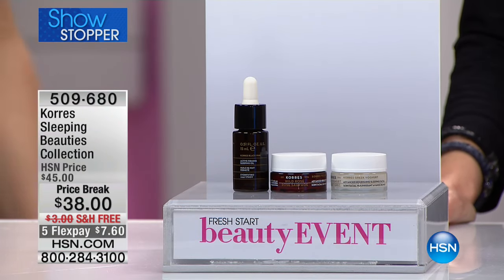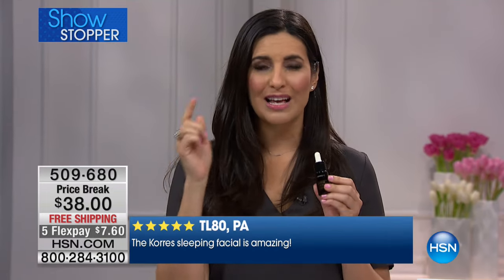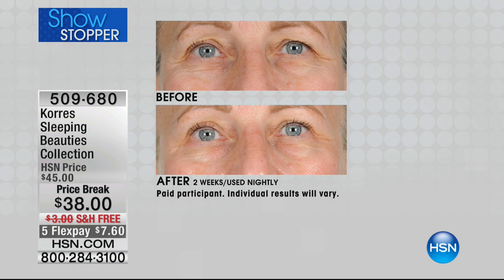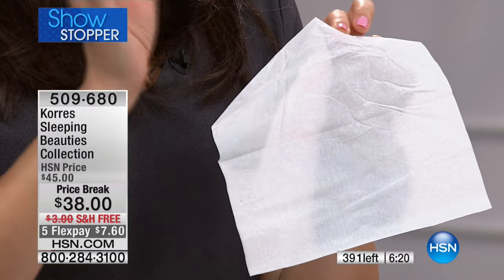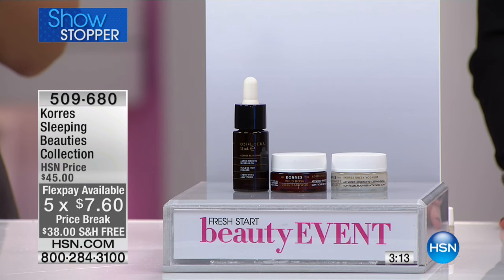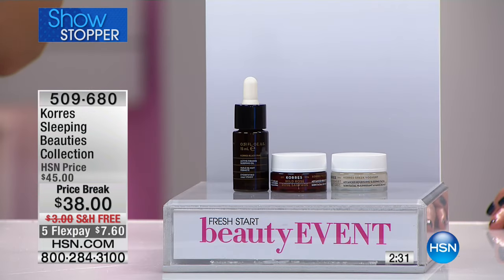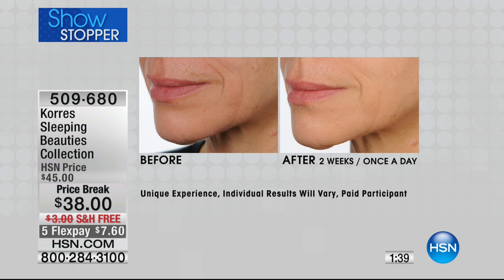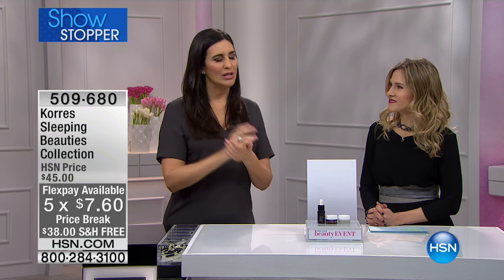Korres Sleeping Beauties Holiday Collection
Even the fabled princess never had it this good. Indulge in these three formulas that help beautify skin overnight. Containing special oils, Greek...